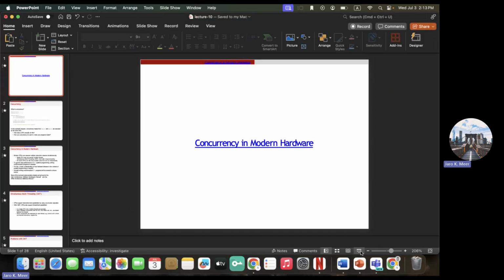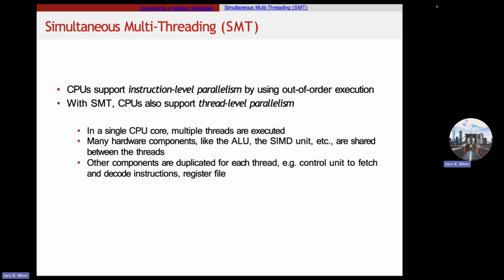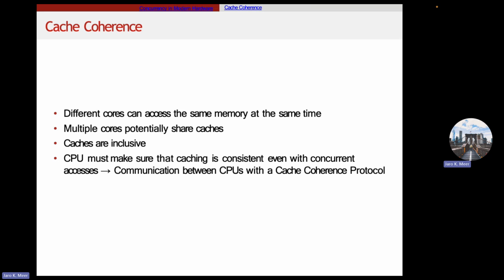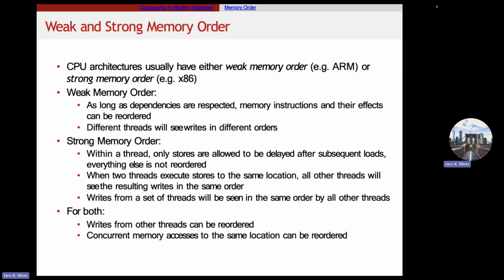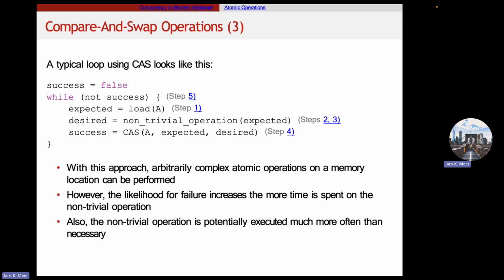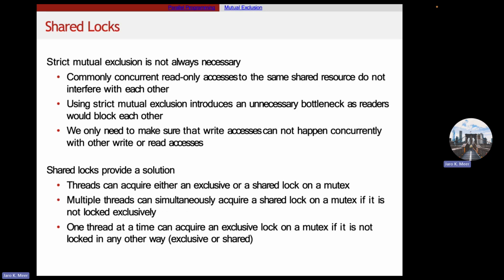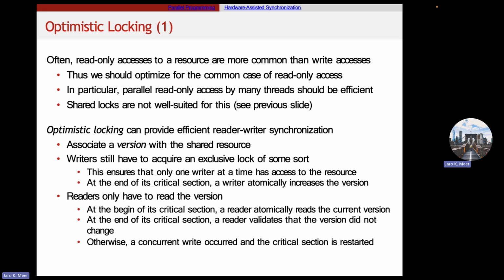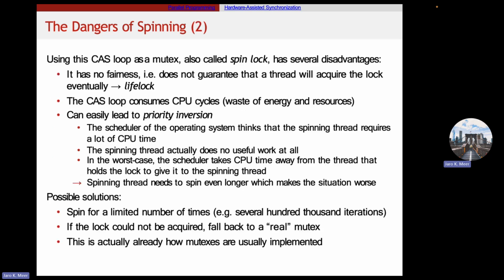Concurrency in Modern Hardware & Parallel Programming